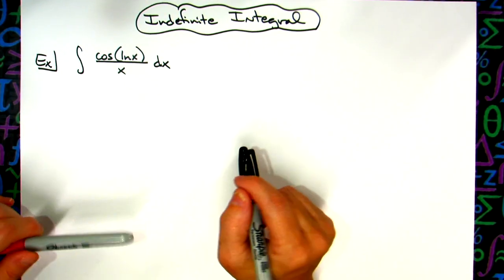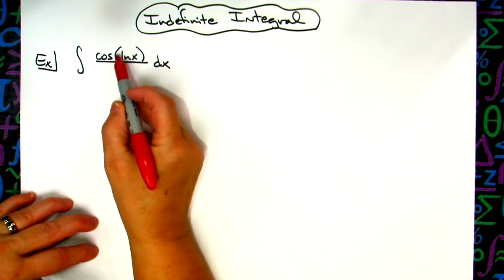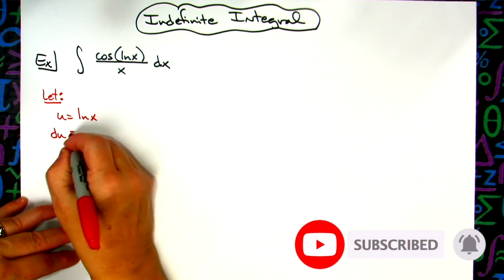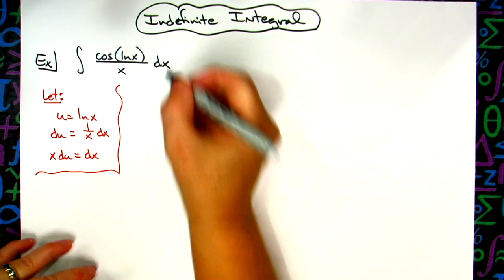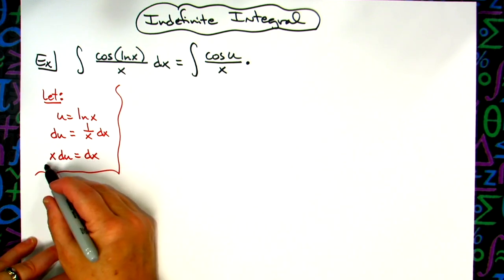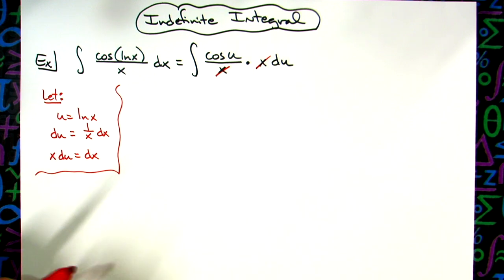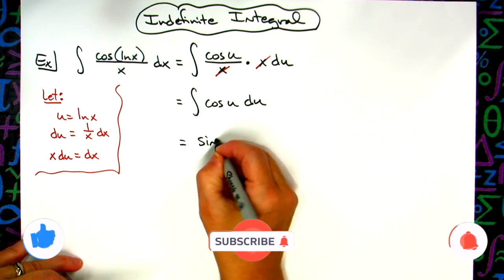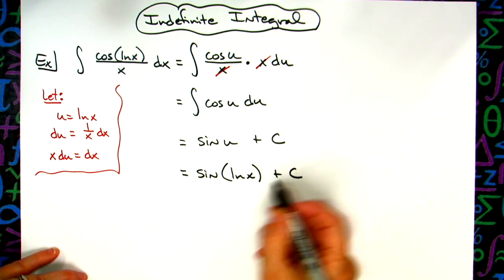Integral of cos(ln x)/x ❖ U-Substitution [Calculus 1]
This video works through the Integral of cos(ln x)/x.  It is a typical u-substitution type of integral found in Calculus 1.